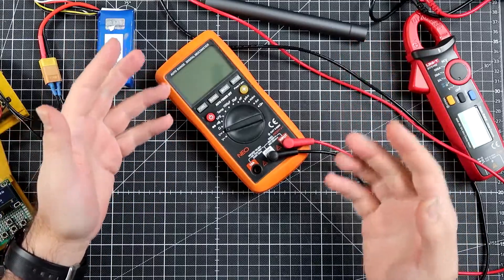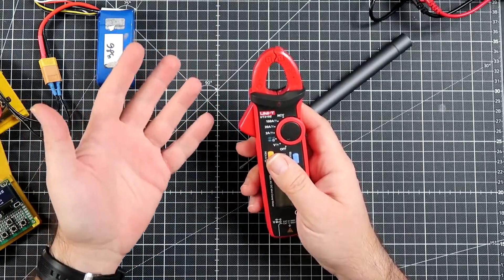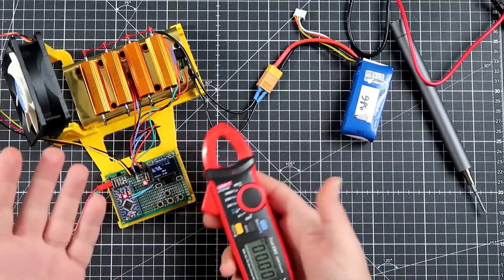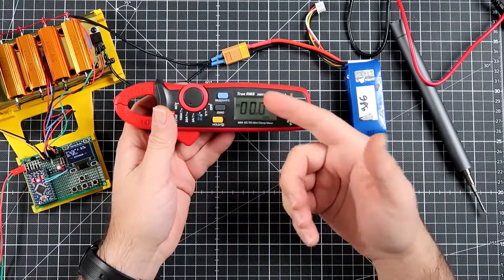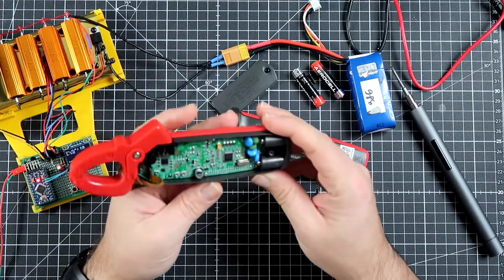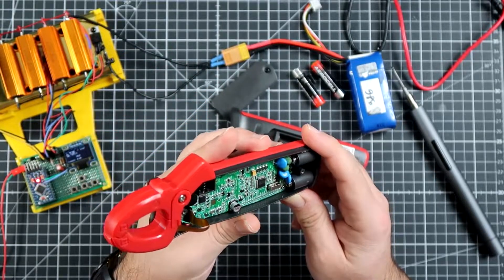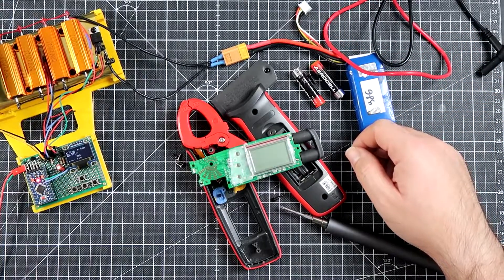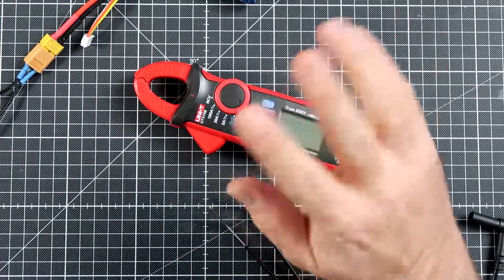Uni-T UT210E Mini Clamp Meter Review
Who loves tools? I love tools. The most important DIY tool (as long as you deal with electricity) is probably a multimeter. I do have a relatively good multimeter, but it lacked the function of contactless current measurement. It is not a so-called clamp meter.

Without further ado I give you, straight from China, made from the best chinesium: Uni-T UT210E Mini Clamp Meter! OK, that's all I want to write about it...